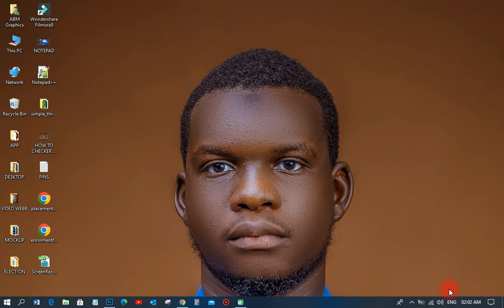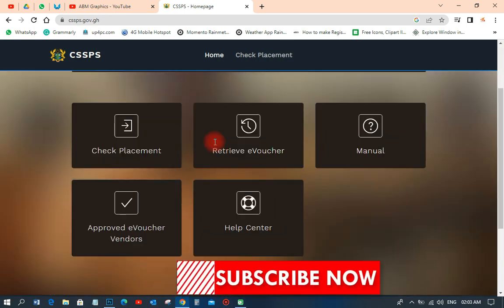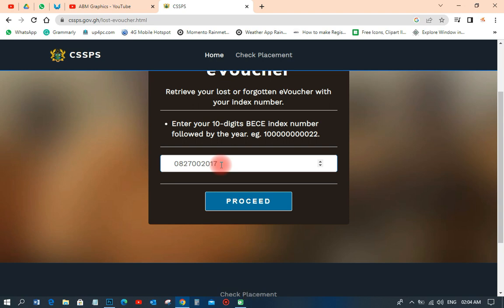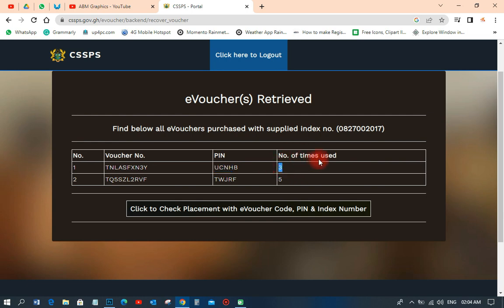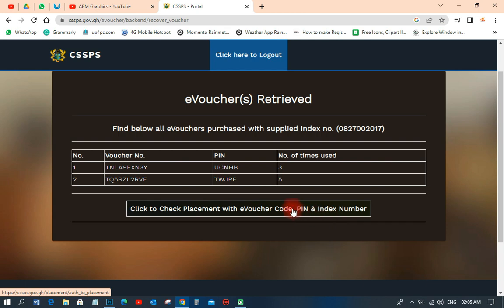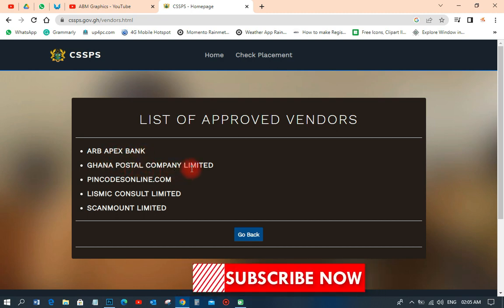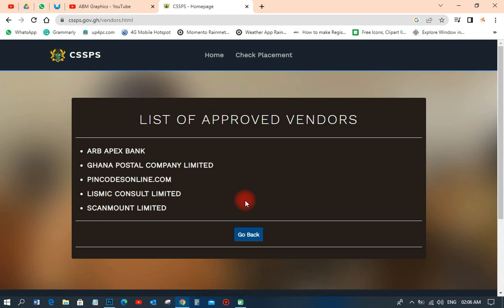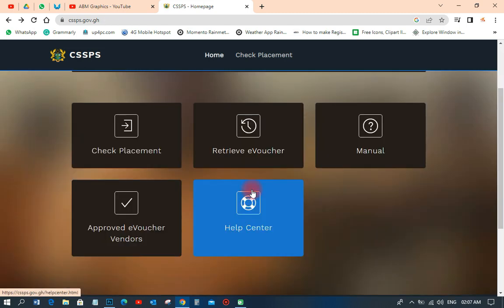How To Retrieve Lost eVoucher (BECE Results Checker)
In this video, i will be showing you how Retrieve your lost or forgotten eVoucher with your index number.

Steps 1
Enter your 10-digits BECE index number followed by the year. eg. 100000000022.